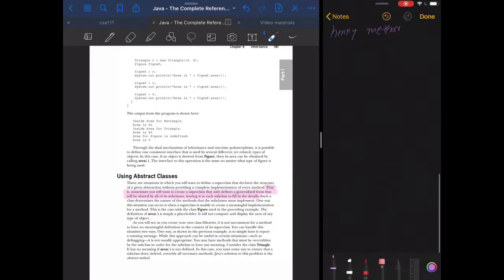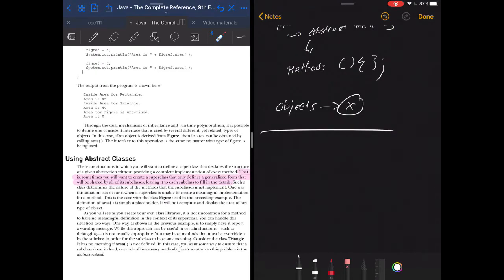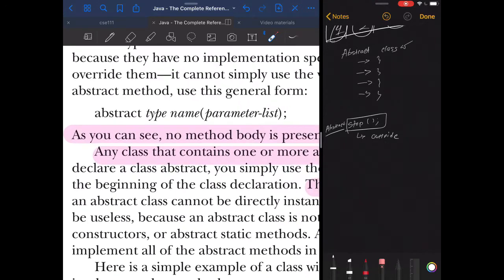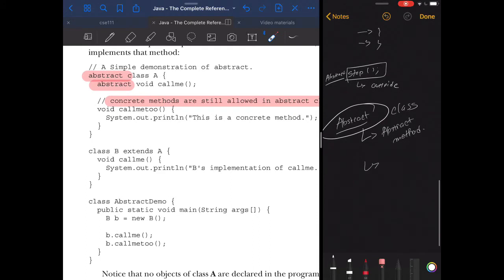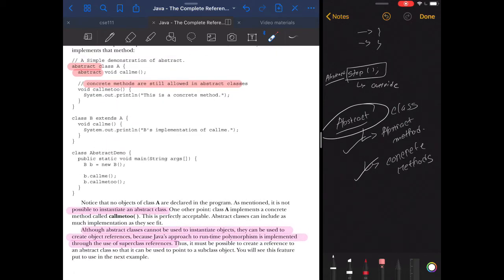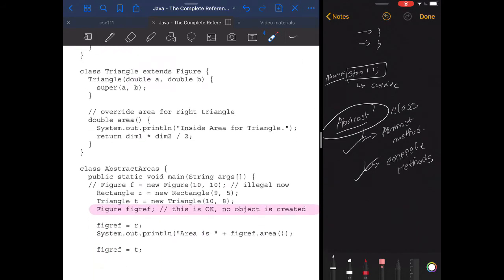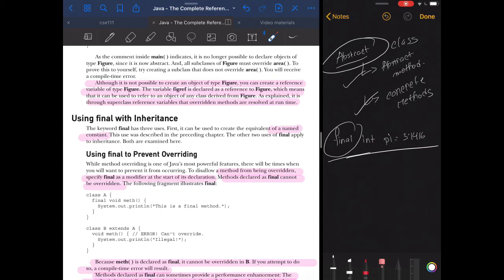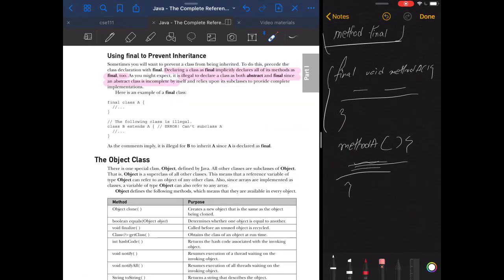Abstract and final keyword - OOP | Java